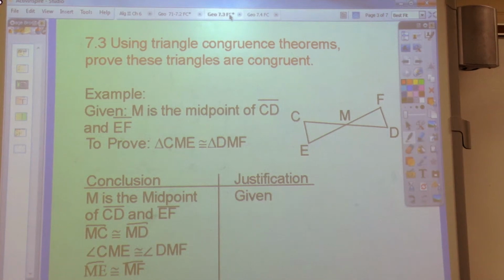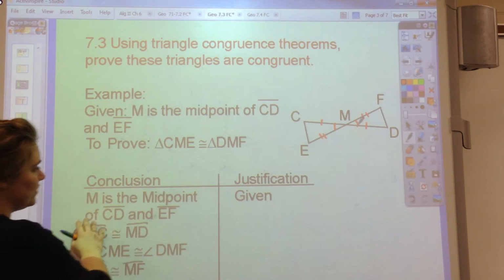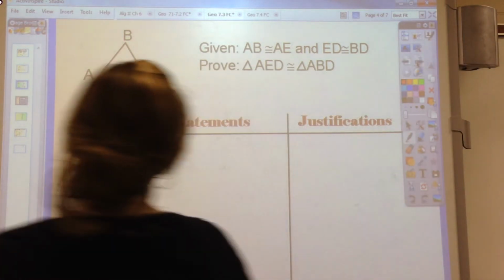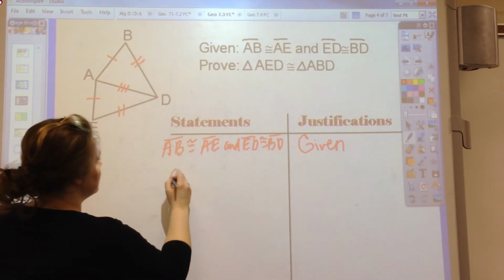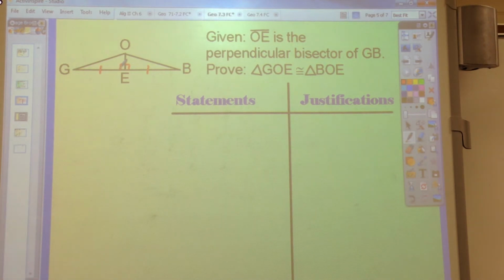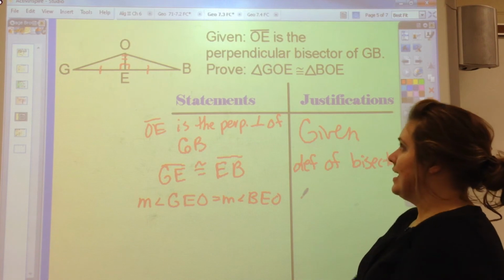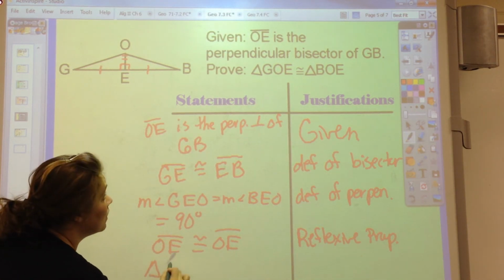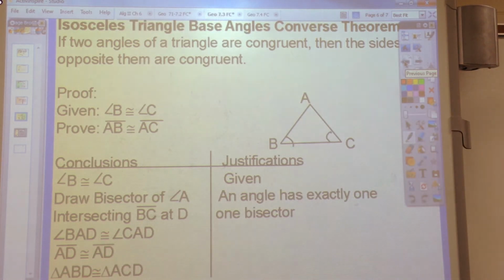Geometry 7 3